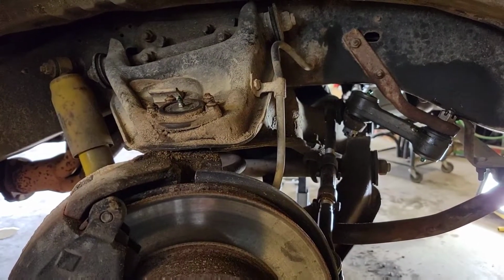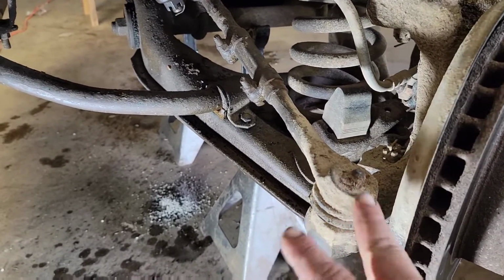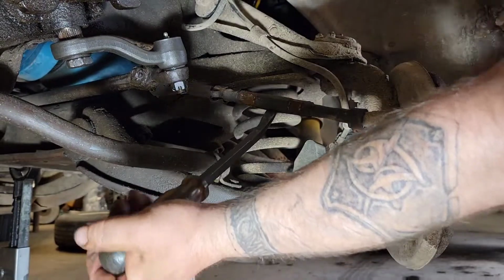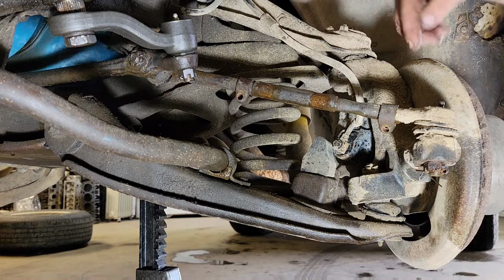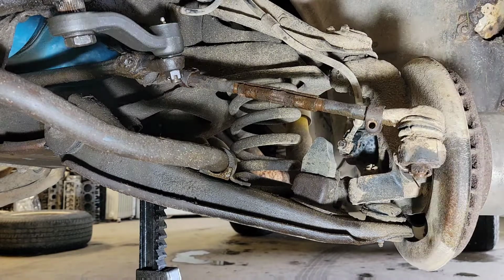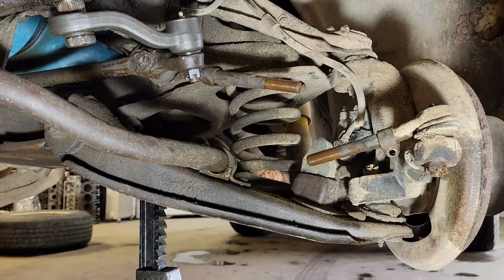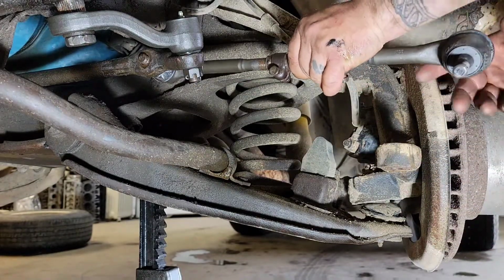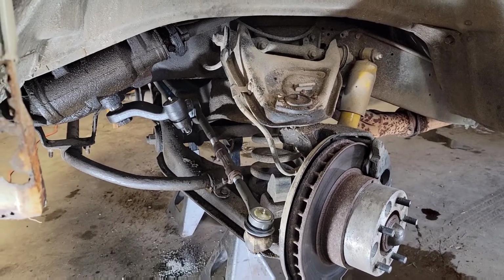How to replace tie rod ends on a 2wd squarebody. Part 3 of 3 on rebuilding the steering.